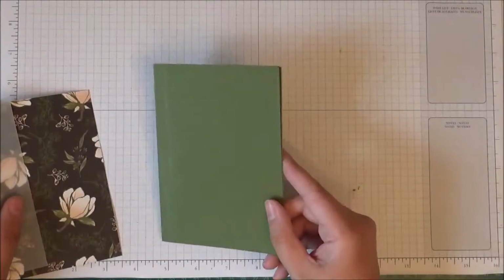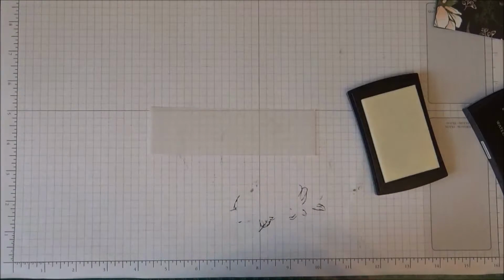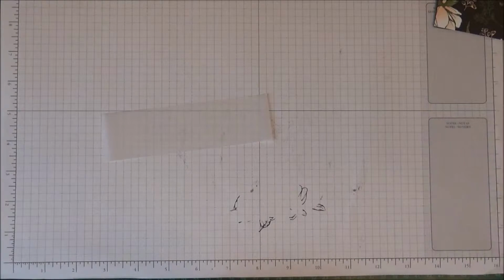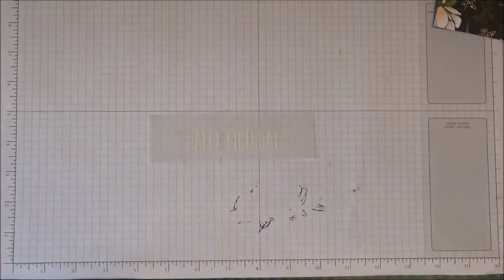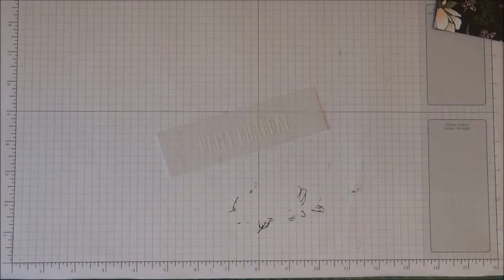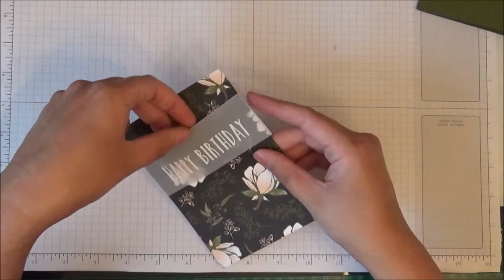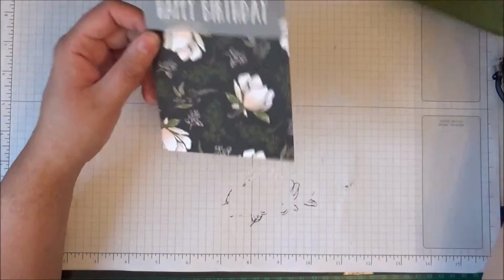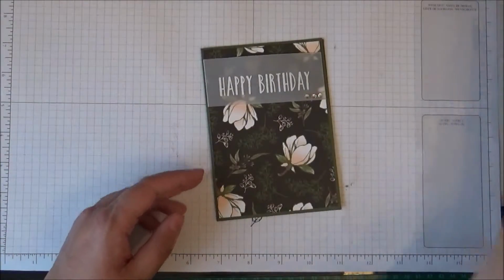Birthday Card - Heat Embossed - Magnolia Lane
Easy and Cute Birthday Card with a heat embossed sentiment using supplies from Stampin' Up!